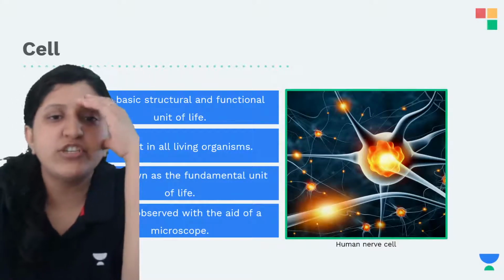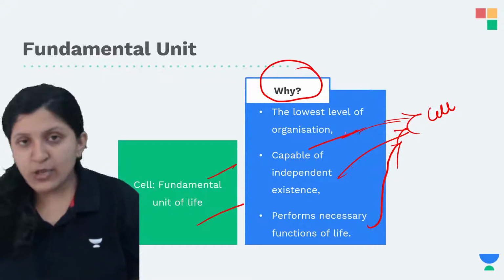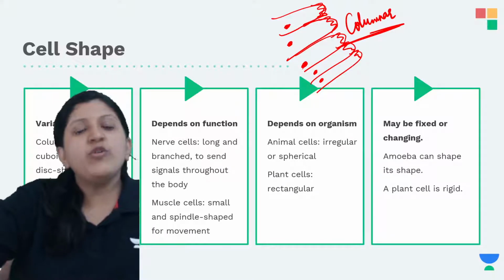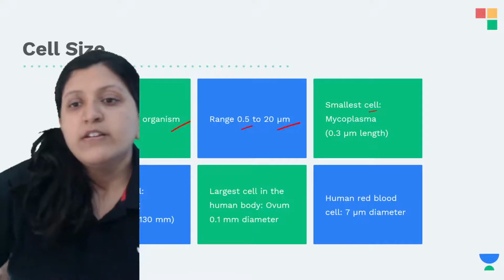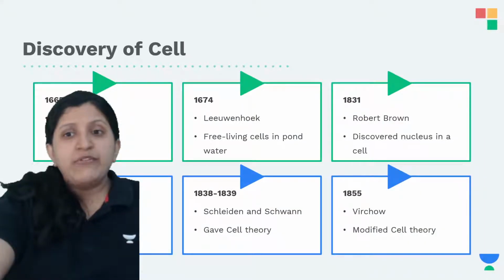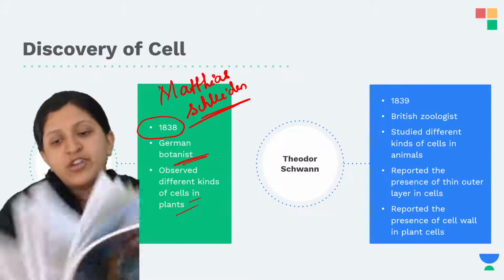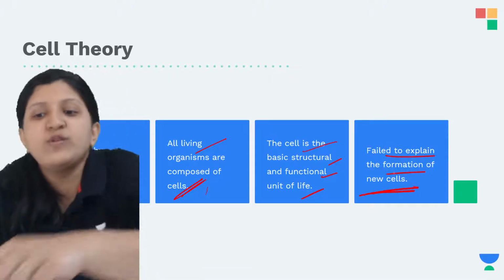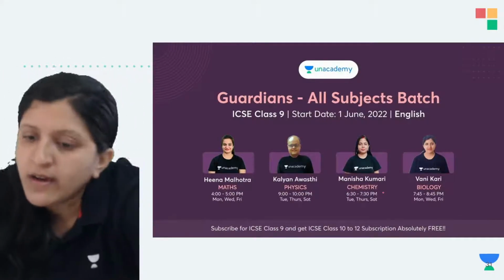Cell Theory and Cell Discovery | ICSE Class 9 Term 1 | Biology | Vani Kari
In this session, Educator Vani Kari will be discussing Cell Theory and Cell Discovery from Biology for Class 9.

You can enroll to Unacademy Subscription and get the following benefits:
1. Learn from your favourite teacher
2. Dedicated DOUBT sessions
3. One Subscription, Unlimited Access to Live Online Classes and Videos
4. Real-time interaction with best-in-class teachers
5. You can ask doubts in live online classes
6. Limited students in each Class
7. Download the videos & watch them offline